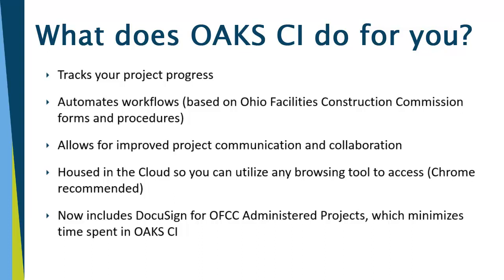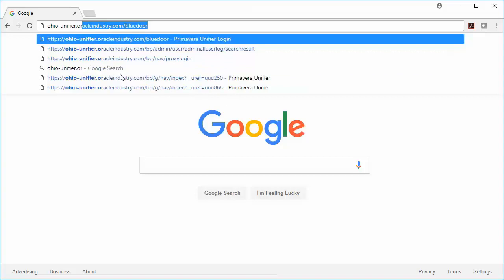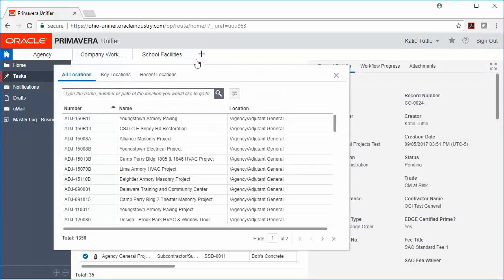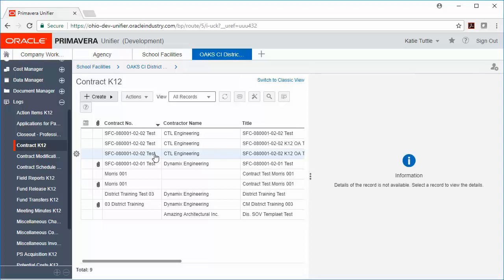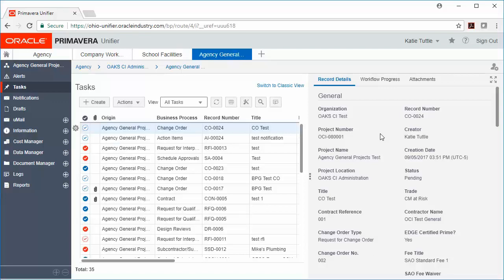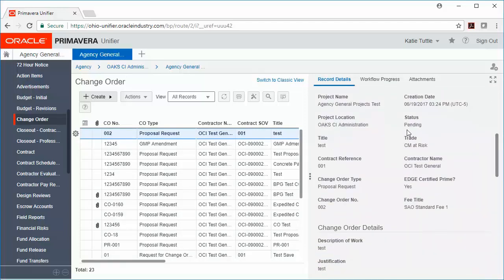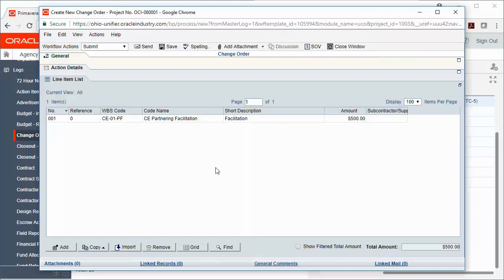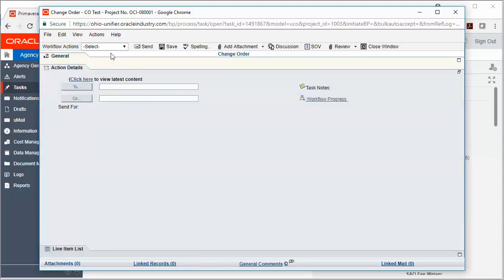District Staff Welcome to OAKS CI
This video will give you an introduction to the system including: system navigation: tasks, notifications, drafts, document manager and logs, how to create records, and receiving and completing tasks. It will also discuss DocuSign records and School District roles in the system.